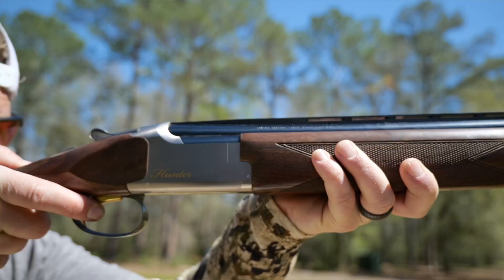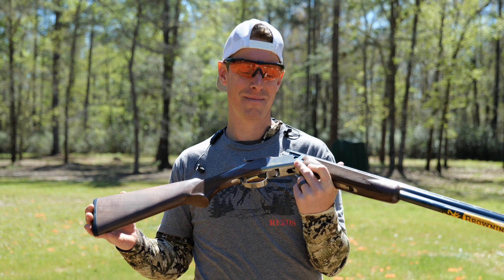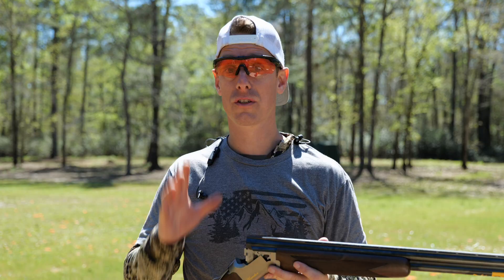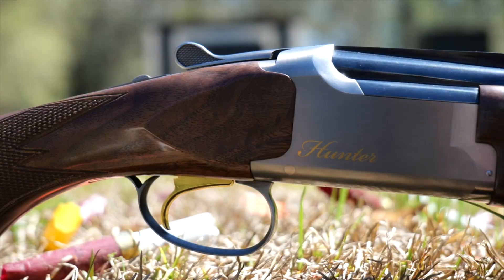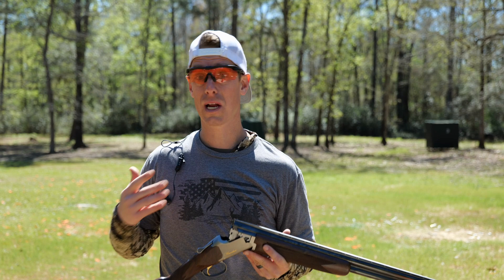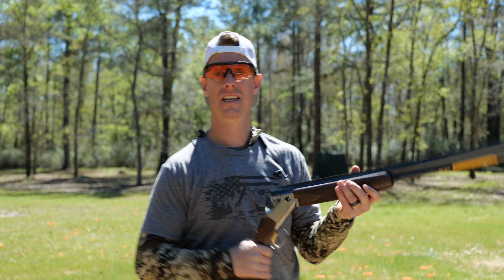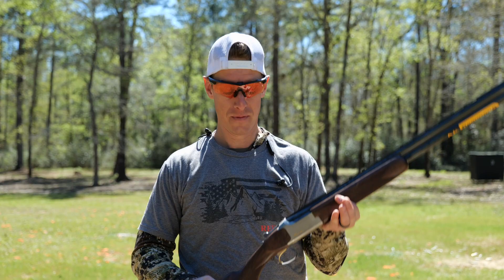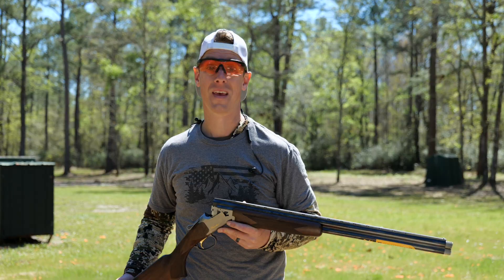Browning Citori Hunter 12ga Summary Shotgun Review with Steve Gould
Browning Citori Hunter 12ga Summary Shotgun Review: Steve Gould of Target Focused Life gives us a summary review of the Browning Citori Hunter 12ga Shotgun.